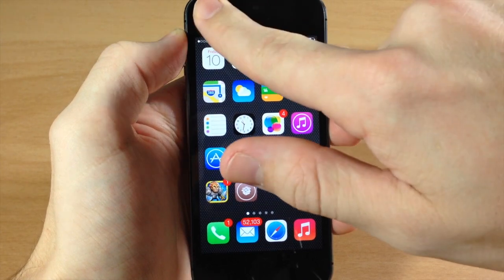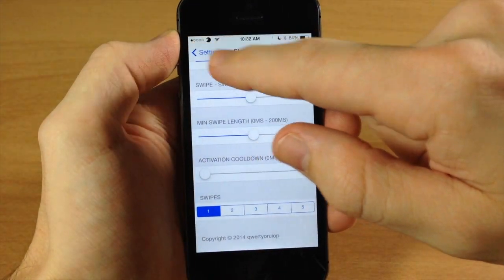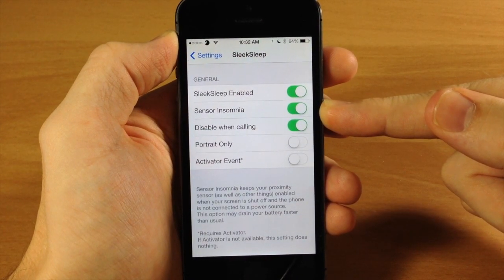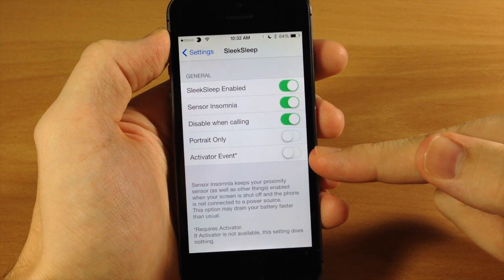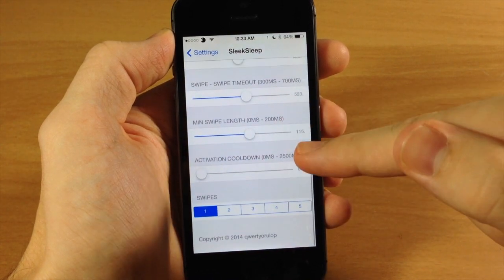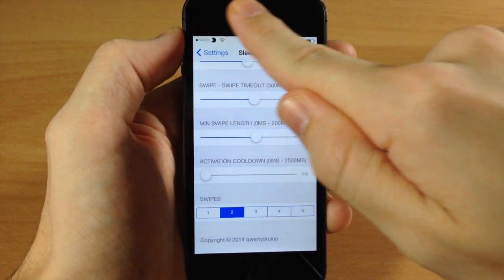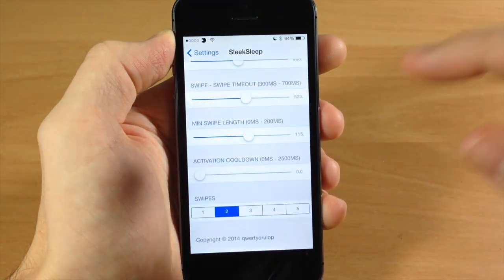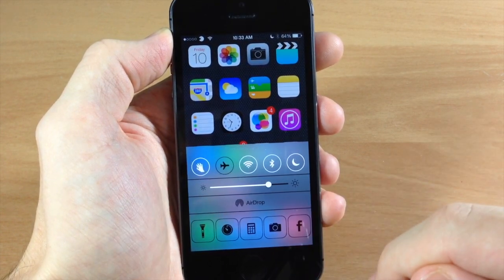SleekSleep iOS 7 Jailbreak Tweak: Hands-on - iPhone Hacks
SleekSleep allows you to put your device to sleep but swiping your finger over the proximity sensor.